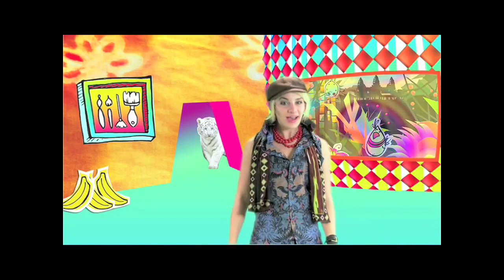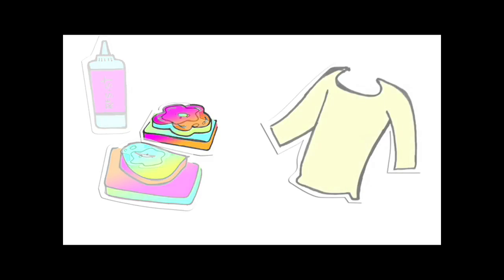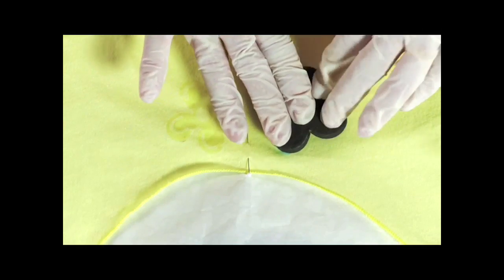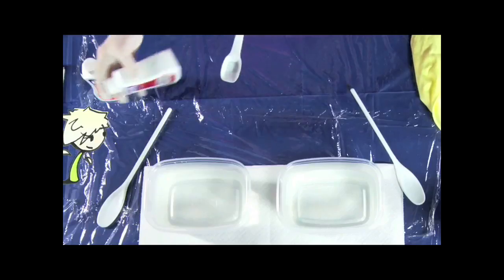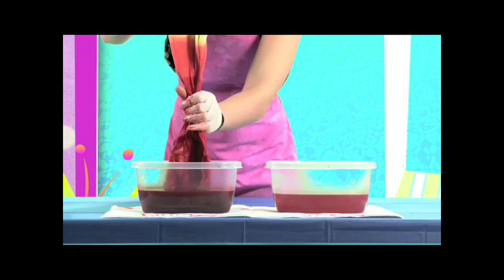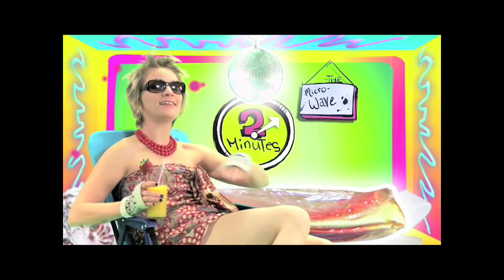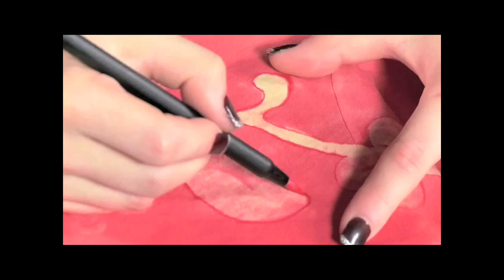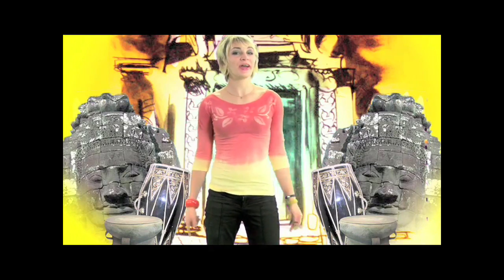Edie's Fashion Factory #3: Easy No-Wax Batik Dyeing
Get a super fun batik look without all the waxy mess, friends!  Using water based resist in a squeeze bottle and rubber stamps you can create most any pattern you can dream up. Edie makes a sweet, flora-necklace pattern across the yoke of her top.  Take a peek and then cook up some of your own ideas!
Visit Edie at ediesfashionfactory.com for more stylish inspiration and tutorials. Ya never know what you'll find.